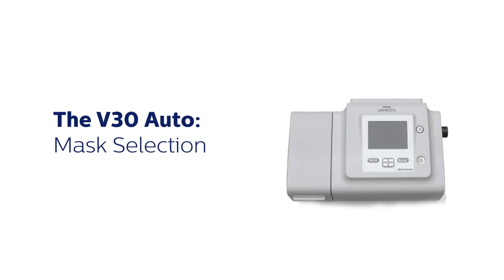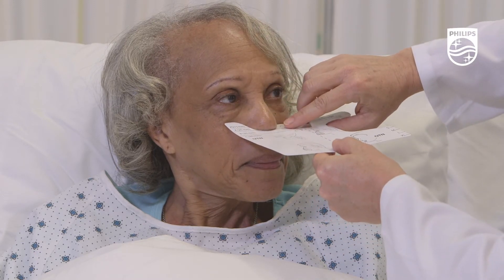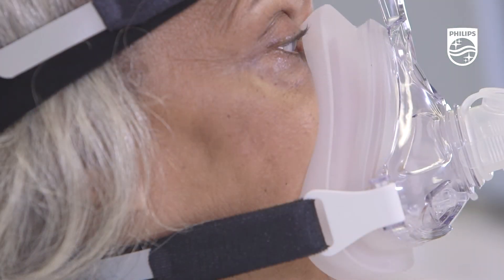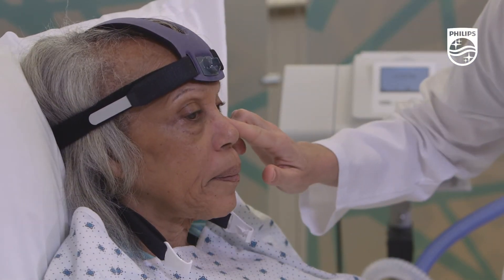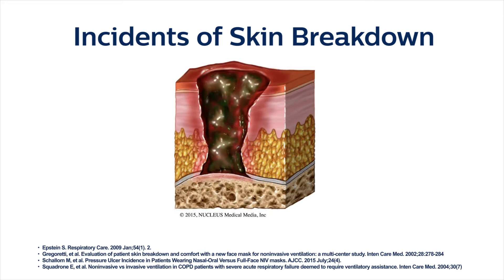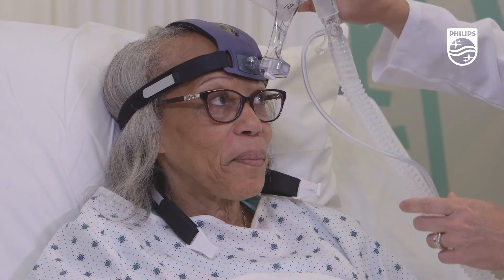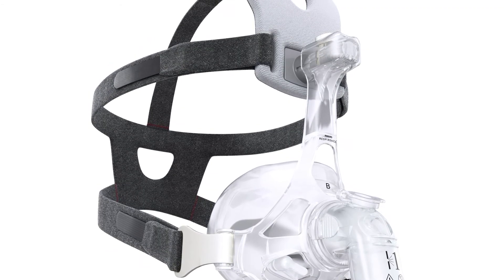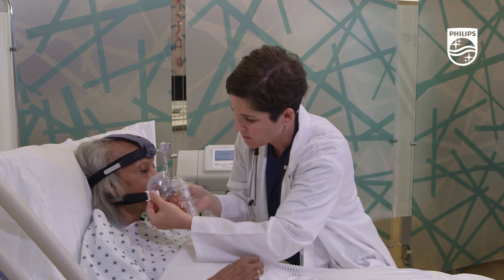Selection of Mask: Philips Respironics BiPAP V30 Auto Ventilator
Mask Selection for the V30: Philips Respironics BiPAP V30 Auto - This segment details considerations in selecting the proper patient interface, including sizing guides, leak compensation, and mask rotation to ease pressure points on the skin.